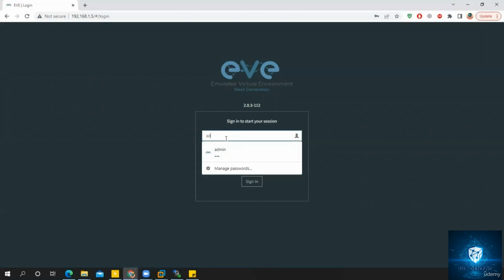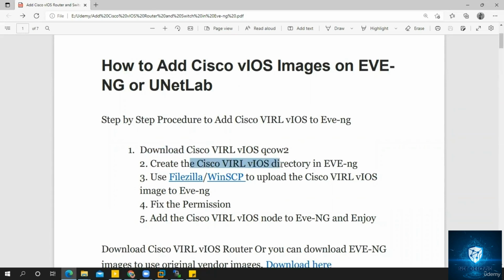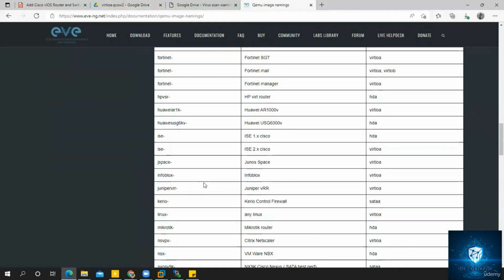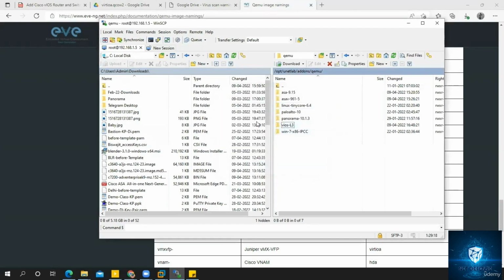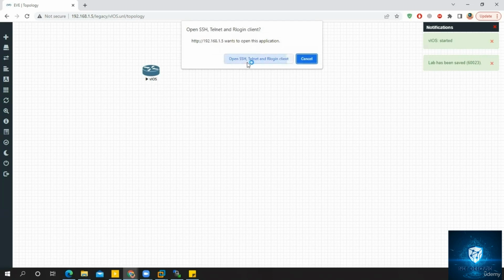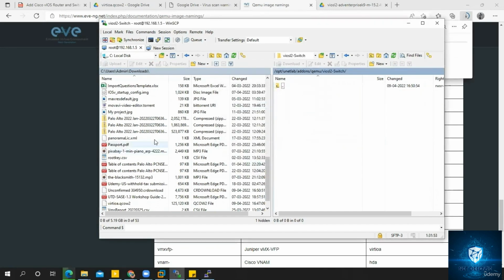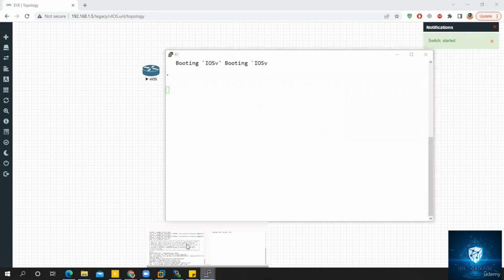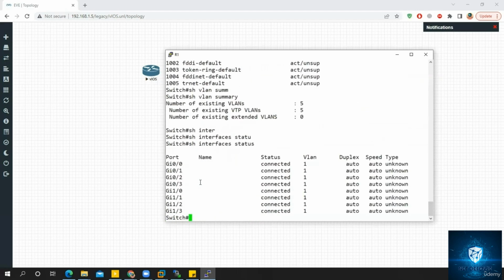22 Add Cisco Router & Switch IOS Images in EVE NG